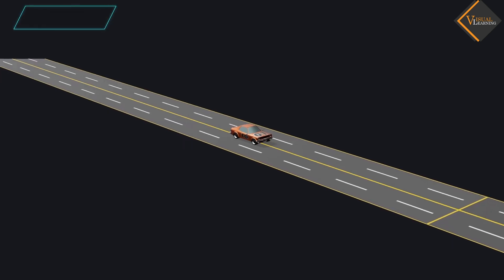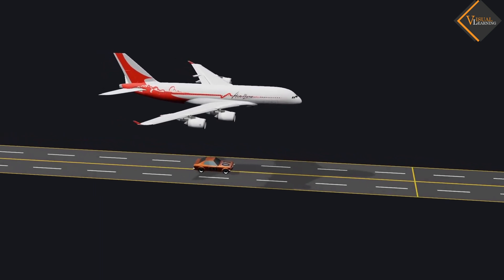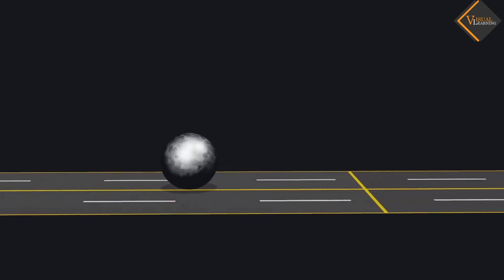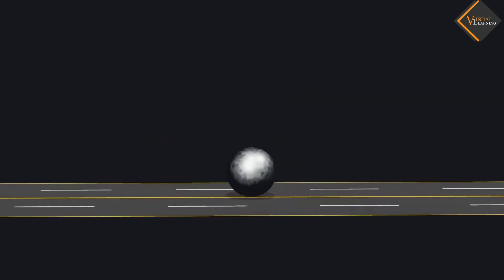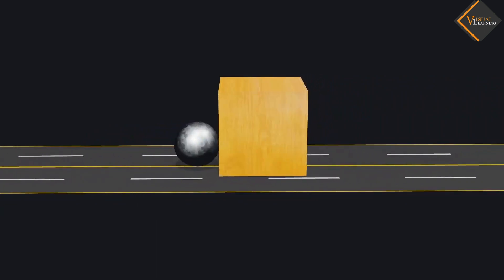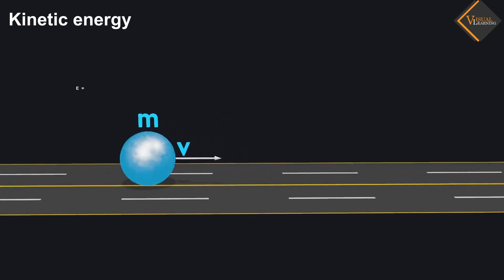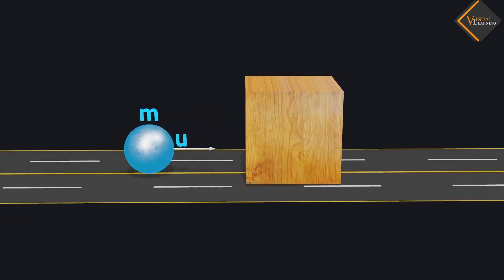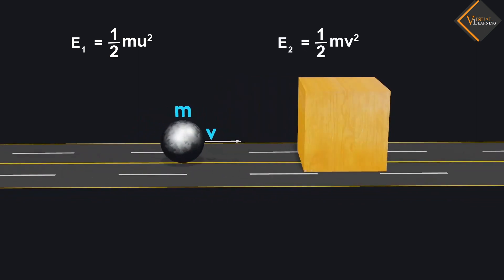Kinetic energy || 3D animated explanation || class 9th || Work and Energy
Kinetic energy is a form of mechanical energy associated with the motion of an object. It is one of the two main types of mechanical energy, the other being potential energy. Kinetic energy depends on both the mass and the velocity of an object.